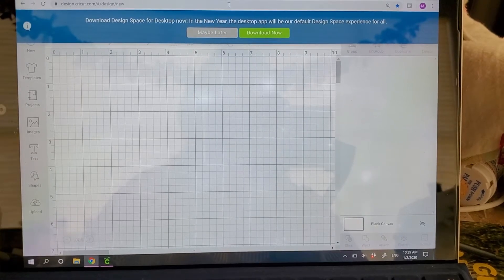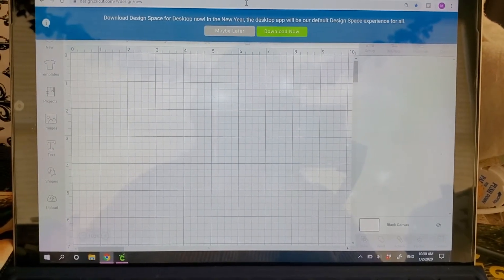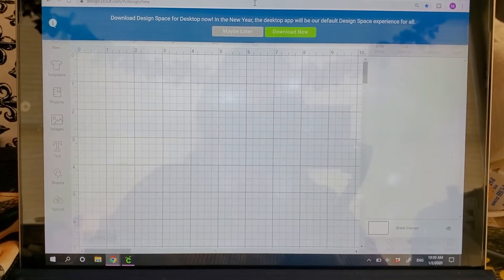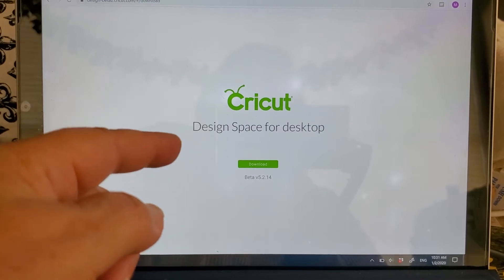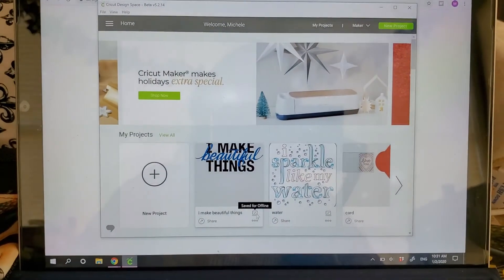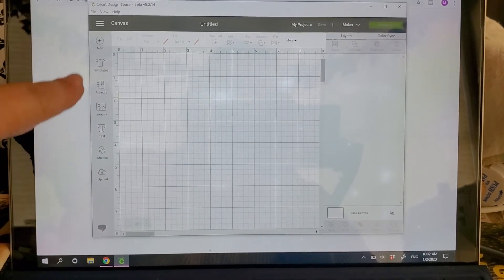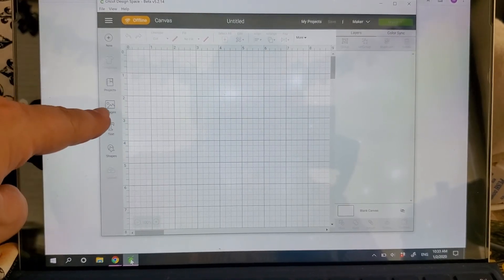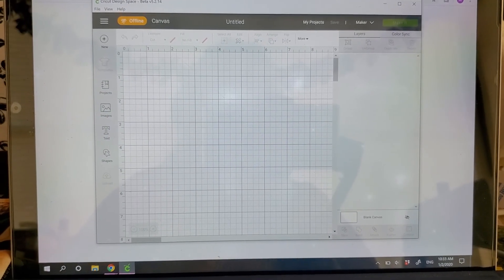Desktop New 2020 Version for Cricut Design Space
Be sure to do the newest version of Cricut Design Space for Desktop.  This will roll out in Jan of 2020.  So do it now.